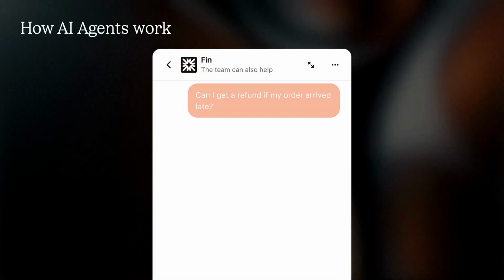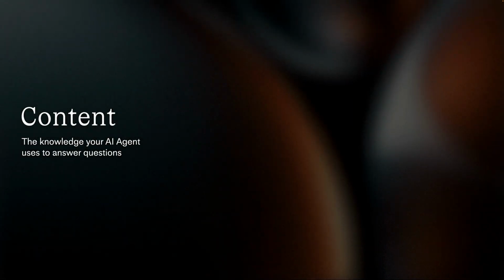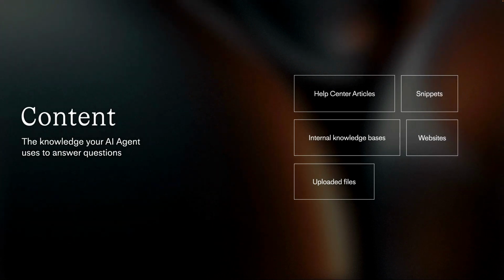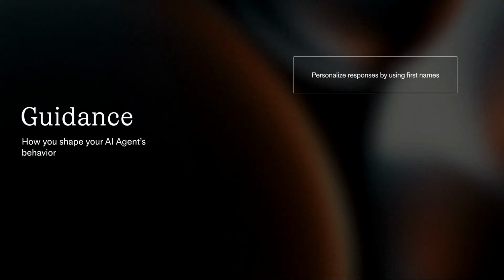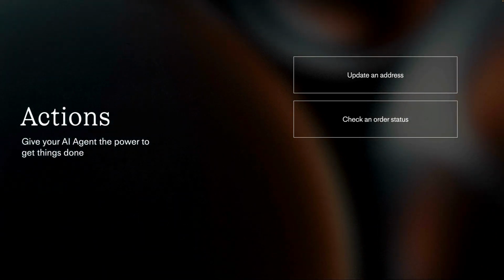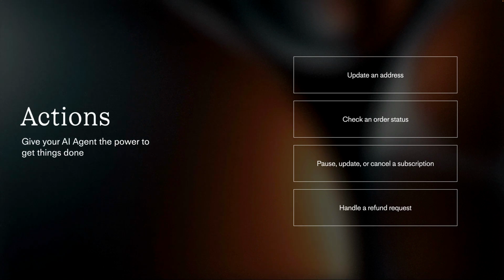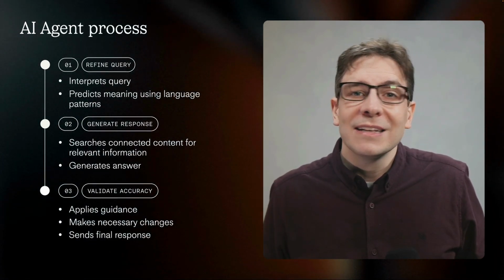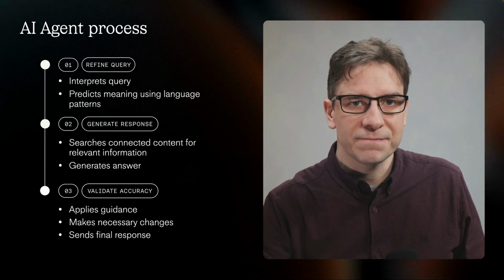How AI Agents work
Before you roll out your AI Agent, it’s essential to understand how it works. This lesson explores the core framework behind every AI Agent: content, guidance, and actions. You’ll see how these inputs shape its behavior, accuracy, and performance, and how to structure them for better results. By the end, you’ll know how to set up your AI Agent intentionally so it delivers consistent, high-quality answers that build customer trust.